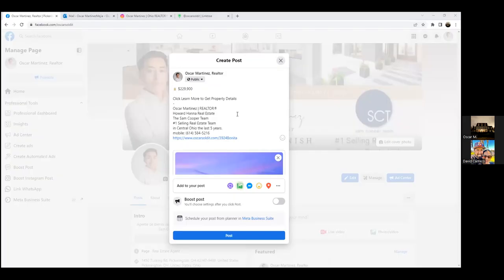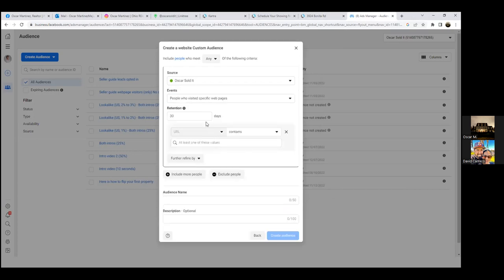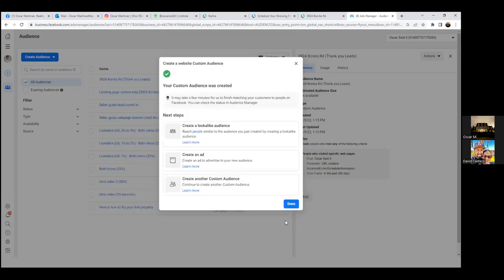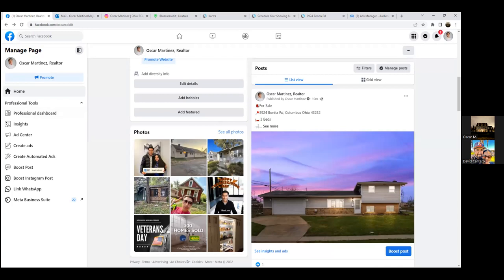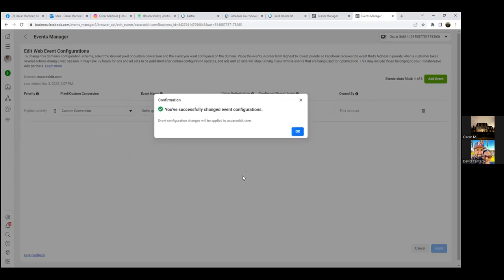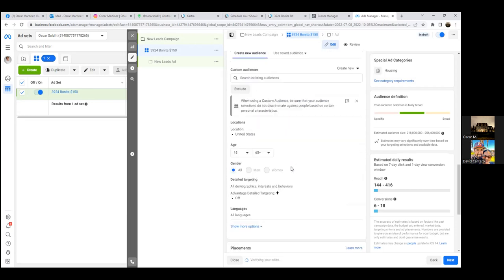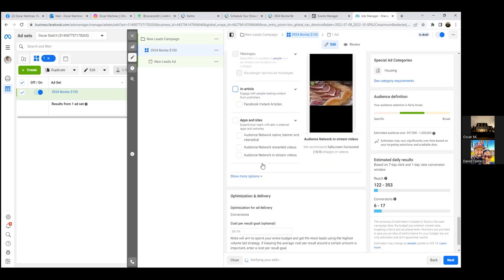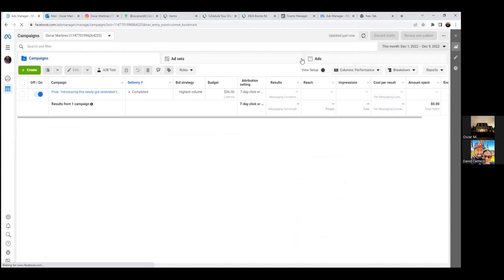REALTORS: [Step by Step] How To Run A Facebook Lead Ad For Listings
If you got any value from today's "REALTORS: [Step by Step] How To Run A Facebook Lead Ad For Listings", please SMASH the LIKE button 👍

I release weekly videos on Social Media Marketing & Facebook Advertising for today's Digital Realtor & Online Entrepreneur!

Don't forget to say Hi 👋 in the comments!